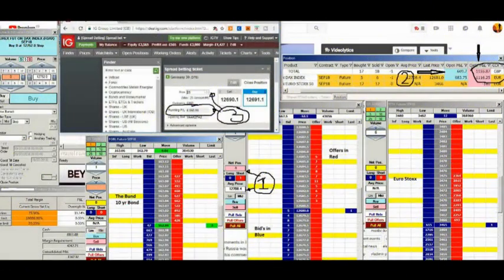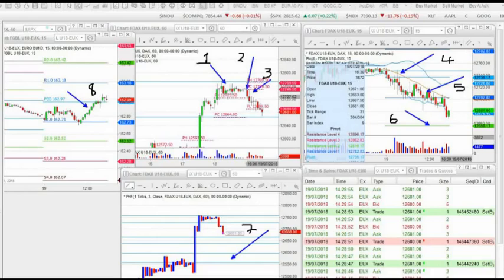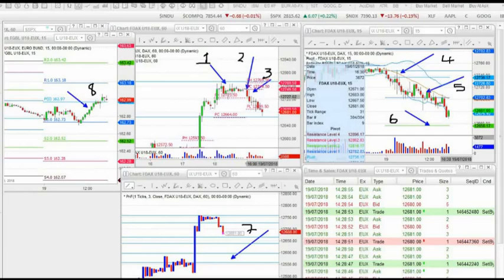The Anatomy of a Trade Part II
An another anatomy of a trade. This shows how I manage a losing day. Looking at the levels and key points, following my own trading philosophy. While I can hear the live squawk you guys cannot.